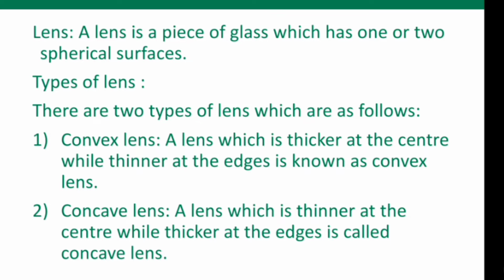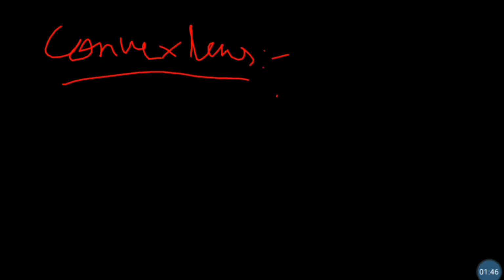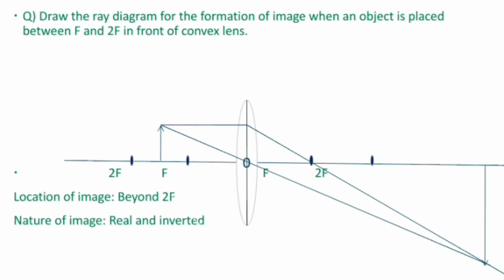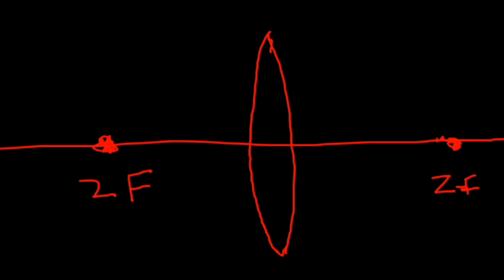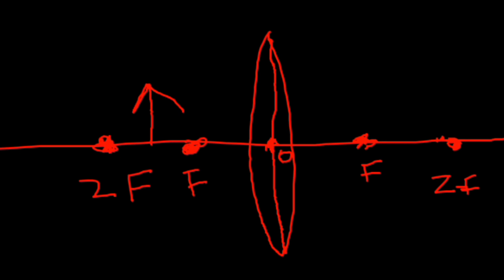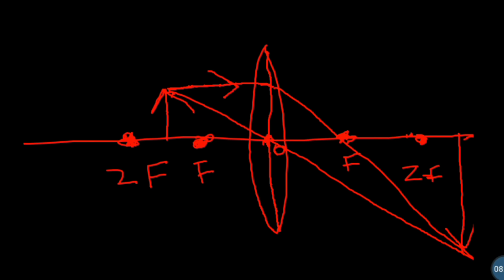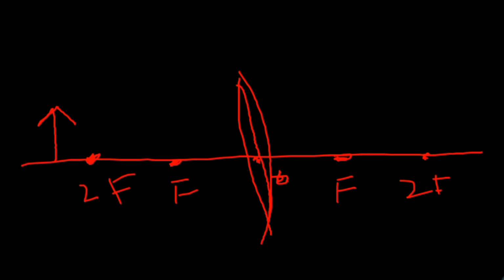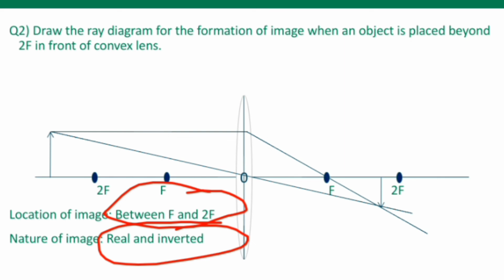Class 10 Physics, Chapter Optics Lens, Concave Lens, Convex Lens & Numericals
10th Class Physics, Ch 12 Geometrical Optics, Lens, types of lens, Concave Lens, Convex Lens, uses of lens & Numericals. Sir Tauqeer explains following topics of  Physics Class 10 Chapter 12 Geometrical Optics:

* Numericals Of Lens in Physics class 10 chapter Geometrical Optics
* Numericals Concave lens in Physics class 10 chapter Geometrical Optics
* Numericals Convex lens in Physics class 10 chapter Geometrical Optics
* Uses of lens in Physics class 10 chapter Geometrical Optics
 * Solve the numericals of lens in Physics class 10 chapter Geometrical Optics
* Solve the numericals of concave lens in Physics class 10 chapter Geometrical Optics
* Solve the numericals of convex lens in Physics class 10 chapter Geometrical Optics
* Types Of Lens in Physics class 10 chapter Geometrical Optics
* Numericals Of Concave lens and convex lens in Physics class 10 chapter Geometrical Optics
* ray diagram for the formation of images in Physics class 10 chapter Geometrical Optics
* What are the types of lens in Physics class 10 chapter Geometrical Optics ?
*  Image Formations :
* real and inverted
* beyond f
* between f and 2f
* virtual image

You can further visit following lectures of  Physics class 10 chapter Wave and Motion, Sound and Optics.